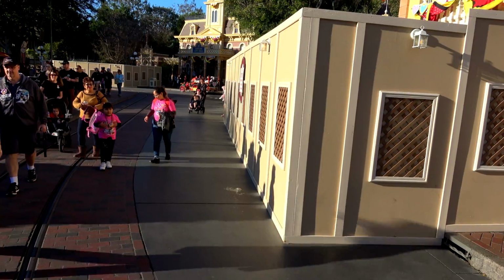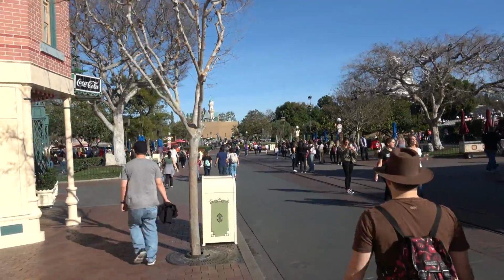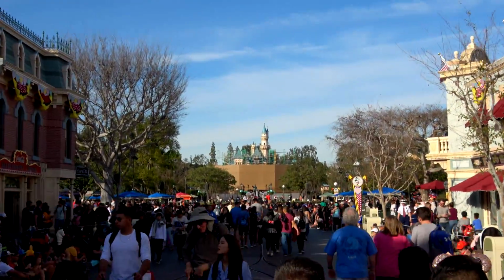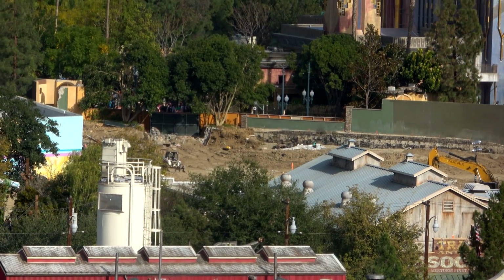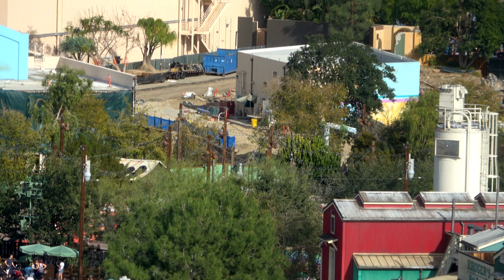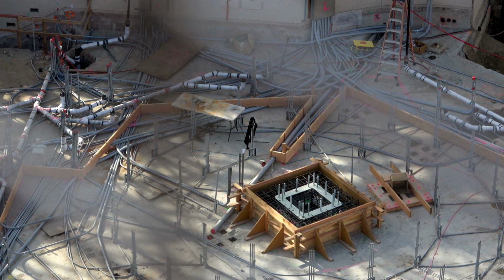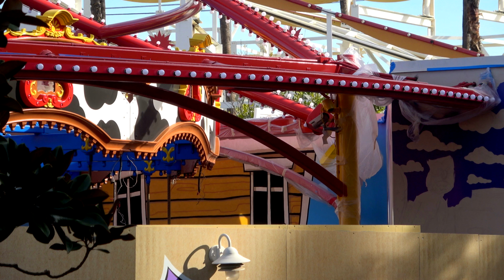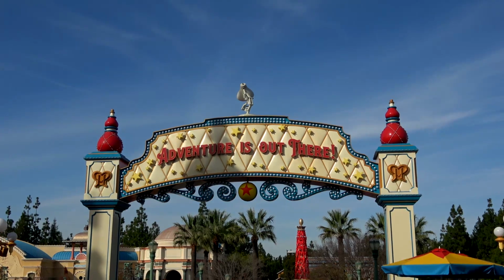Project Stardust - Disneyland Construction | 01/26/19 pt 47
LOTS to cover today, but namely I'll be doing a little commentary on project stardust, the Disney initiative designed to get the park ready for the opening of Galaxys Edge in the summer.  All those little updates we've been seeing over the past year are leading up to this.  And that includes the castle, now behind scrims and walls at the end of Main Street.

We've also got an update on Marvel land from the Pixar Pal Around, Emotional Whirlwind, Jessies Carousel, and lampy.  Is lampy moving again?

Special thanks to our Producers:
Evan Layton
Cameron Wood